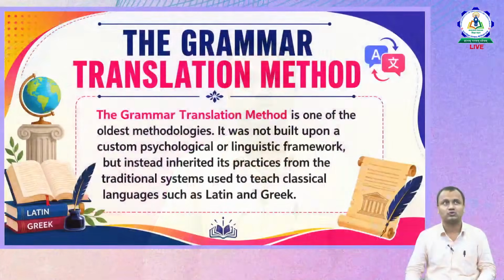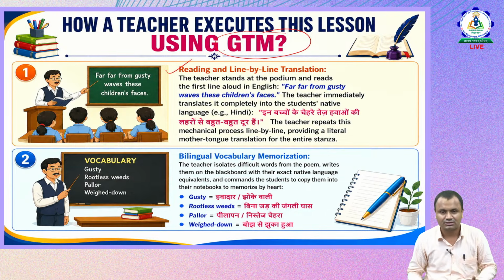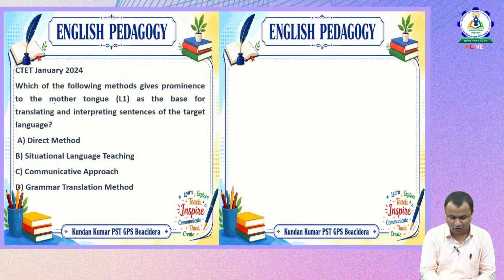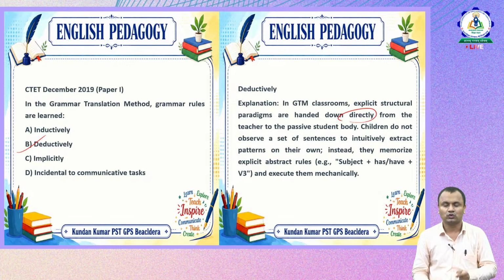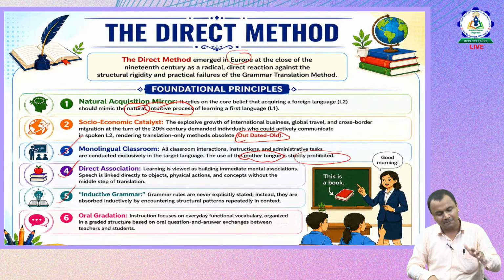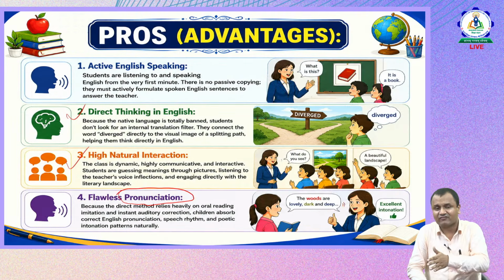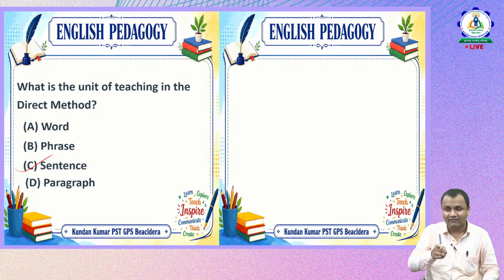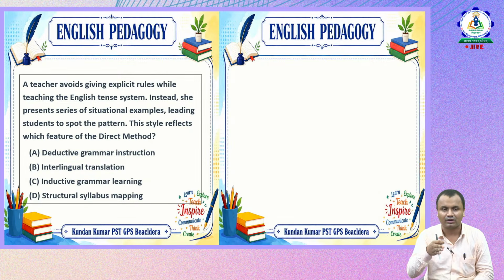English Pedagogy with PYQs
Online CTET Coaching Classes || Paper I & II